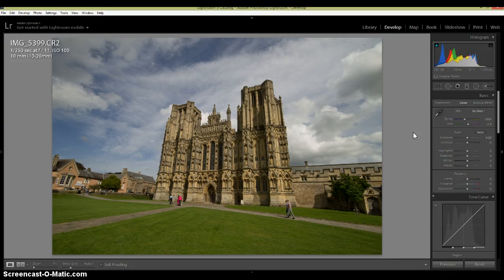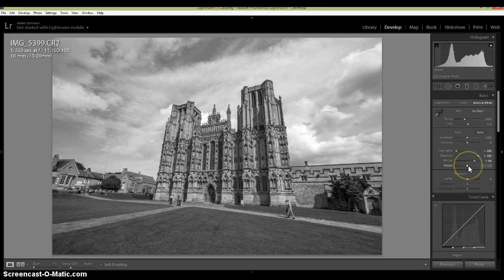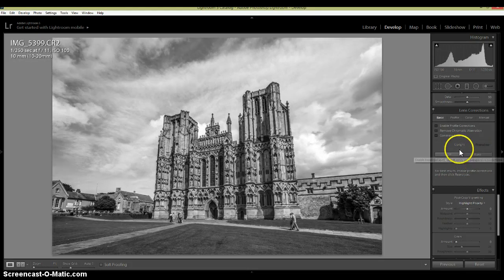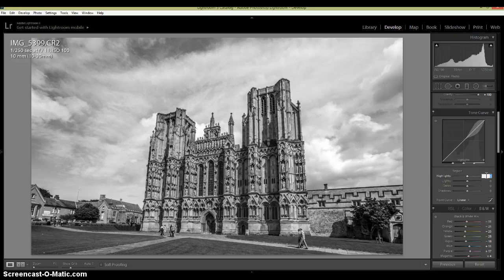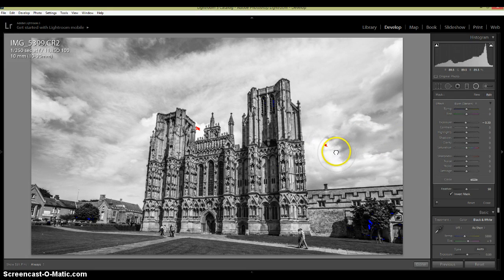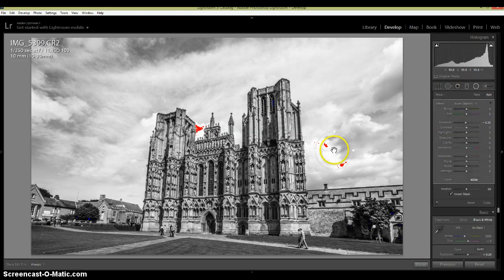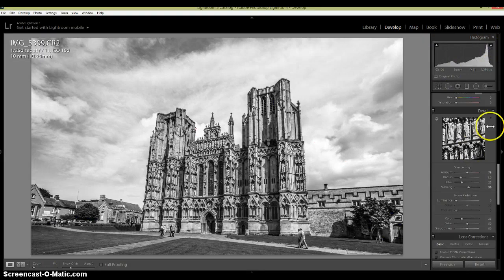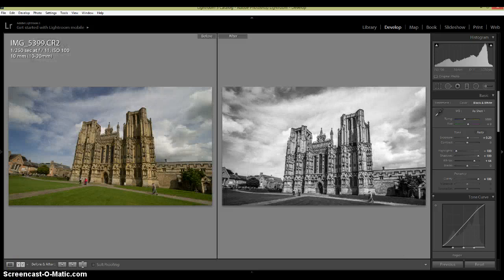Lightroom Tutorial 1: Black and White + Impact of Clarity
Tutorial in Adobe Lightroom + My Workflow for Black and White Images + the impact of using Clarity.